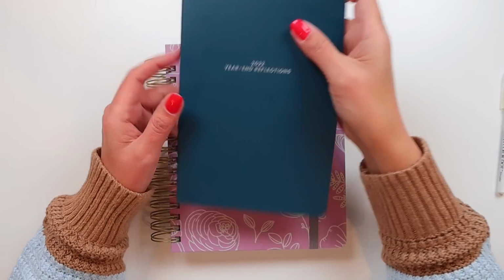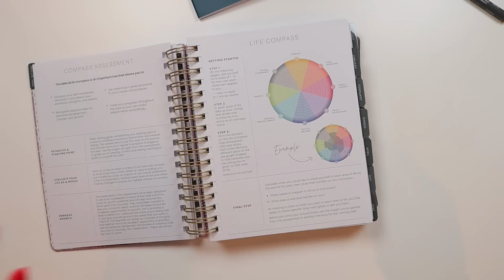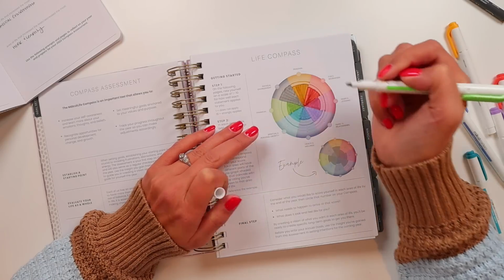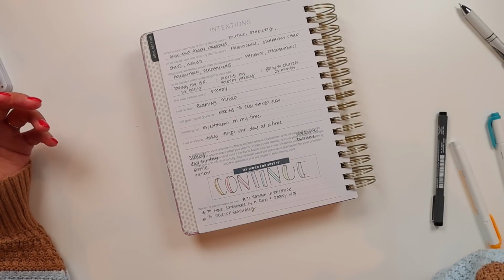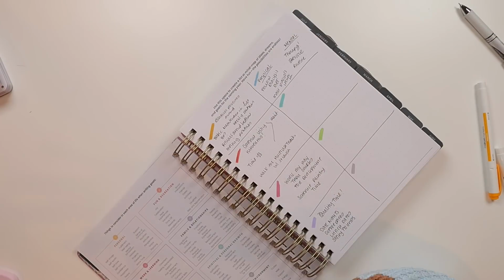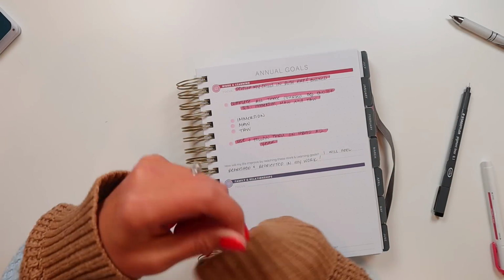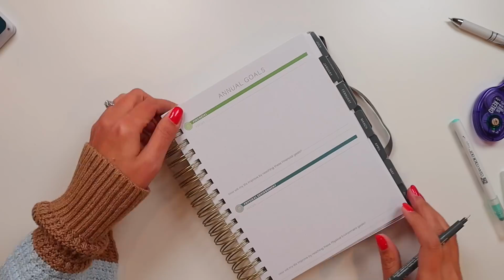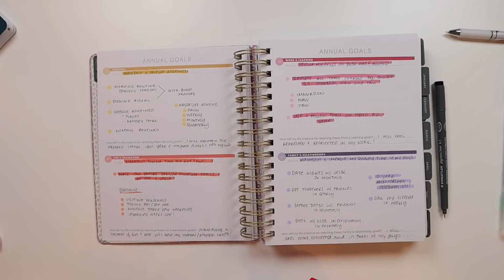DOING MY 2023 GOAL SETTING IN MY MAKSELIFE | VLOGMAS 2022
Today is one of my favorite videos of the year - I'm doing my annual personal goal setting! This year I'm using a MakseLife Flagship planner (with MY collab cover!!) and I've got a pretty intense year ahead of me starting dialysis.

00:00 → Introduction
00:49 → What I'm Using
05:06 → Compass Assessment
11:44 → Intentions + Word of the Year
18:36 → Brainstorm
21:16 → Personal
22:38 → Fun + Recreation
23:23 → Work + Learning
25:29 → Family + Relationships
26:59 → Health + Wellness
28:16 → Spiritual + Personal Growth
29:51 → Financial
31:00 → Physical Space
32:43 → Vision Board?
34:13 → Final Thoughts

Zig Clean Color Dot Markers
Staedtler Pigment Liners
Pentel Energel RTX
Tombow Correction Tape

• 🎨 COLOR PALETTE 🎨 -
-  Dot Markers:  Butter,  Fawn, Pale Rose, English Lavender, Denim, Pale Turquoise, Kiwi, Platinum